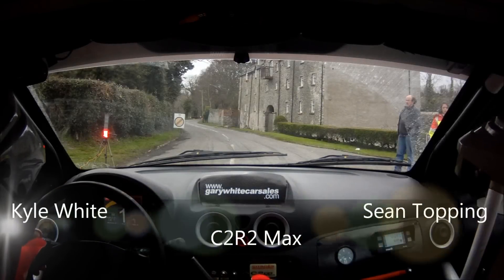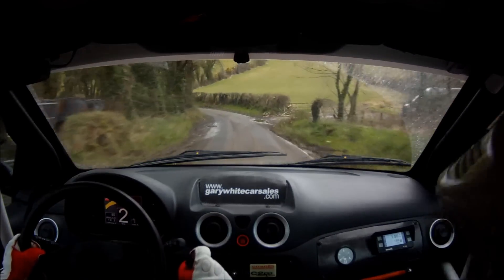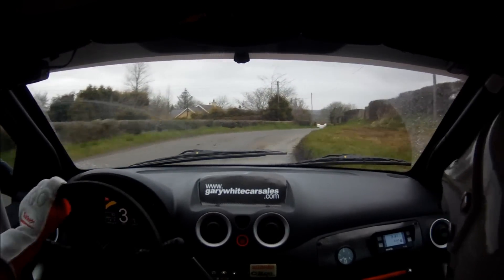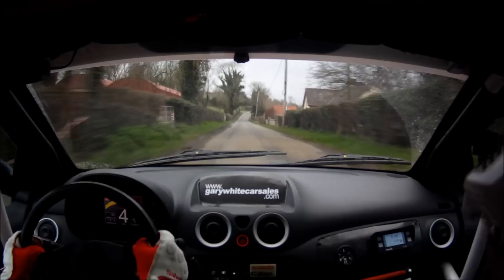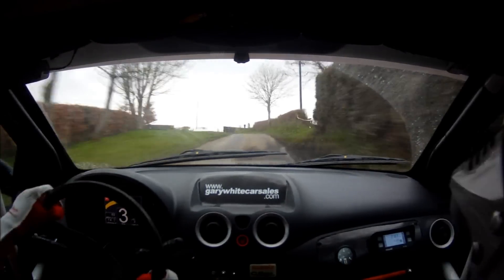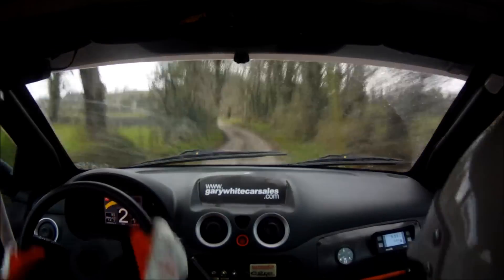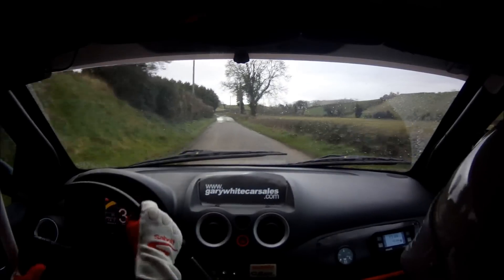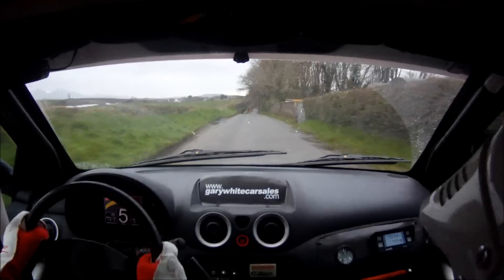Circuit Of Ireland 2015 - Bucks Head 2 - C2R2 Max - Kyle White/SeanTopping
Incar of my second ever road rally. driving well within myself and not taking any real risks!